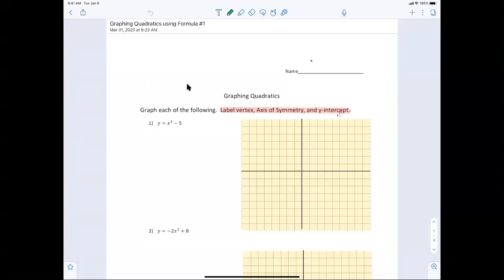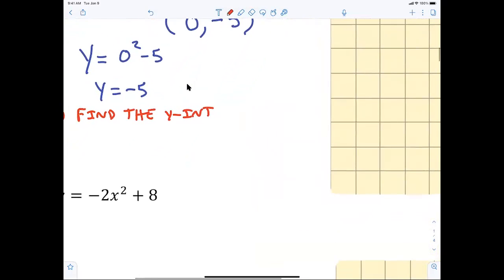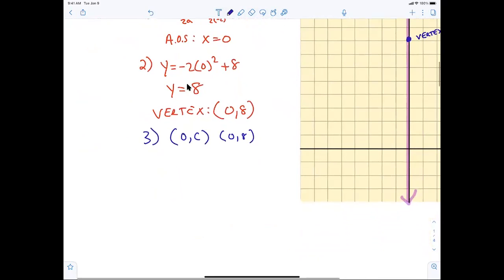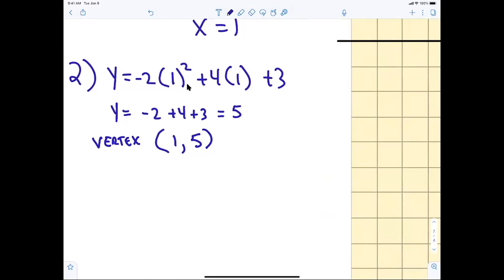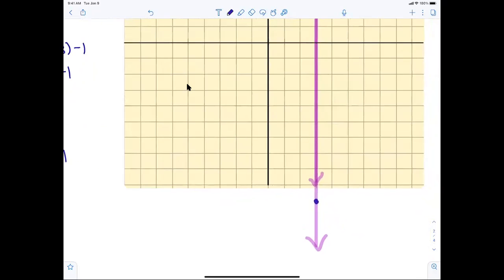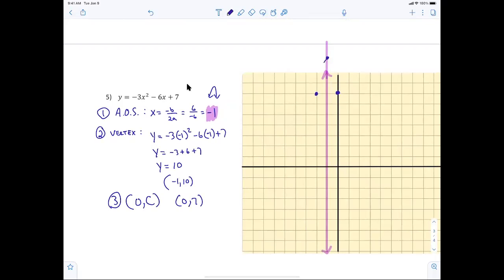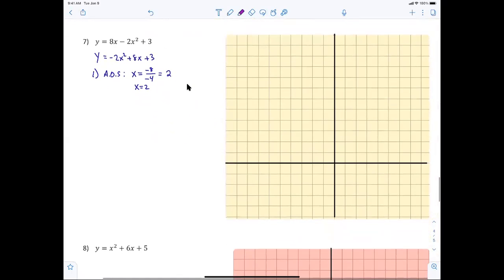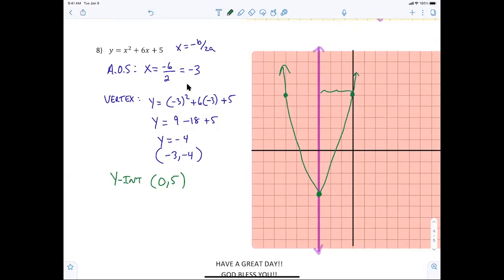Pre-algebra Volume part2 review